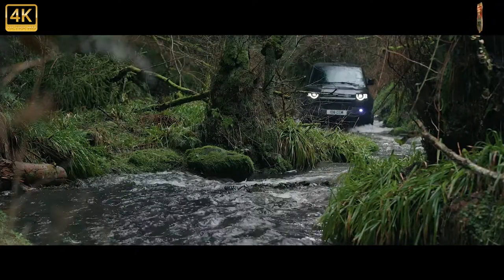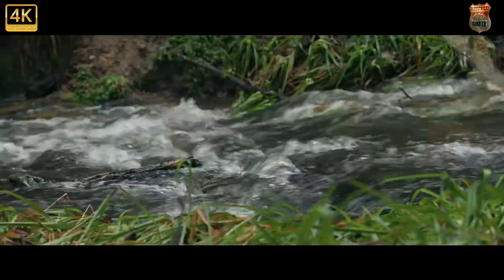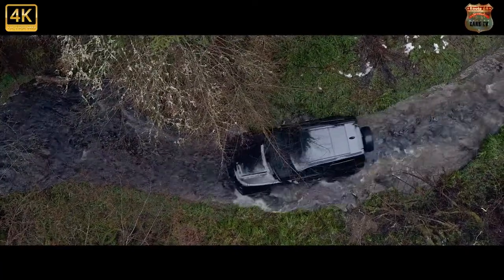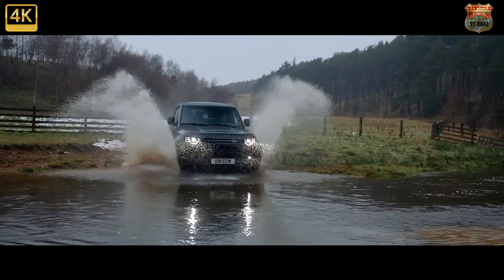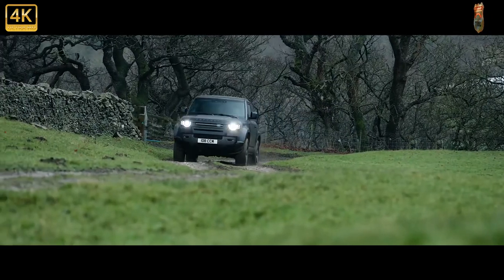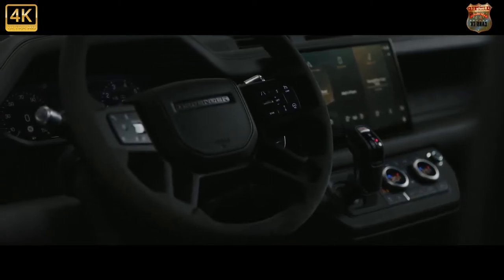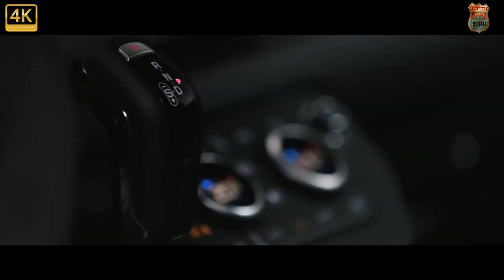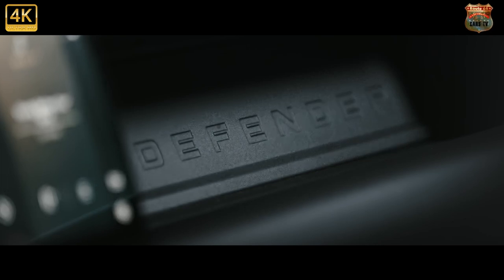⛽2022 Land Rover Defender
The Land Rover Defender range has swollen again - this time with V8 supercharged fireworks arriving with a whizz and a bang to introduce a rabid 518bhp 4x4 hooligan.

Available in both 90 three-door and 110 five-door bodyshells, the new 2021 Defender V8 is capable of 0-60mph in just 4.9 seconds and tops out at 149mph.

It follows a long tradition of slotting V8 power into Land Rover's mud-plugging hero and while it may hold limited appeal in the CO2-obsessed UK, such brawny 4x4s can prove popular in markets such as the Middle East and US.